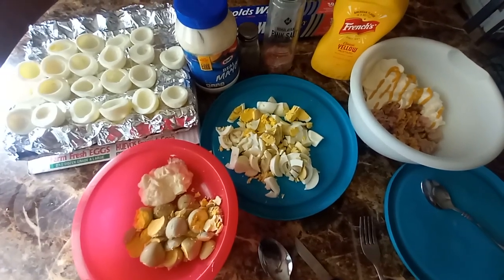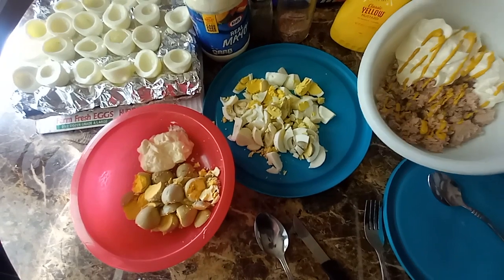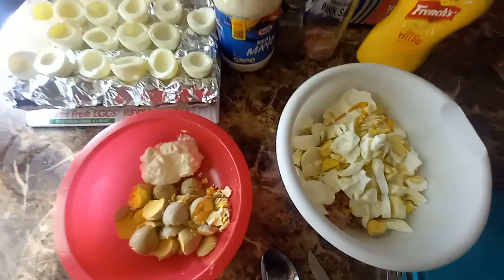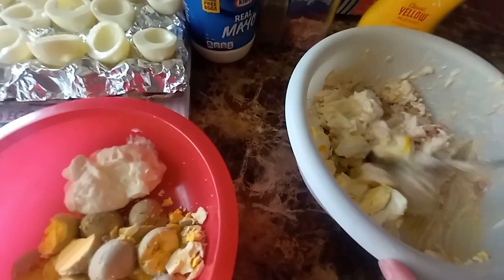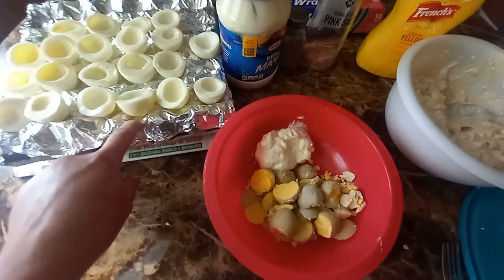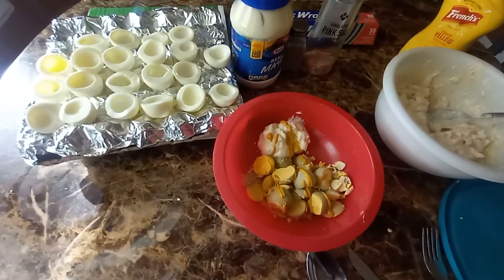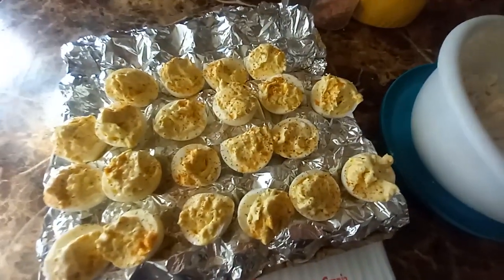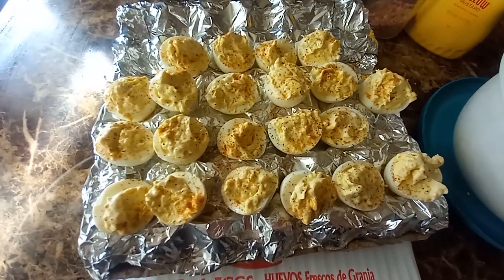Deviled Eggs and Tuna salad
2 cups mayo or miracle whip
(one cup for tuna and one cup for deviled eggs).
6 cans solid white tuna
18 eggs (12 for deviled eggs) 6 for tuna salad.
mustard
salt
pepper
aluminum foil.
old egg carton, put aluminum foil over the bottom of the carton.